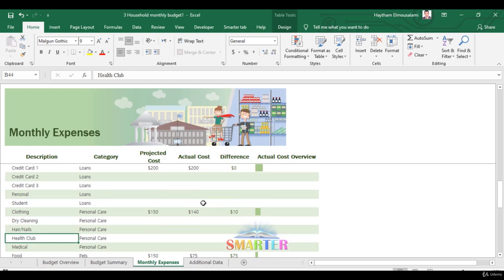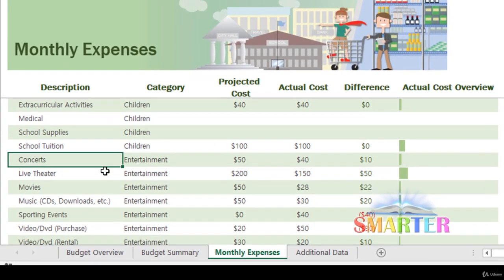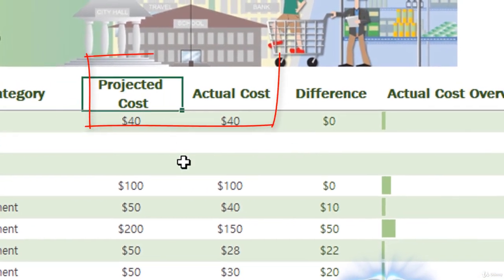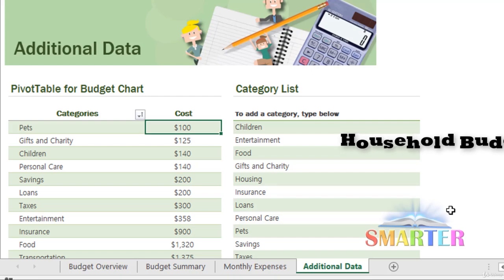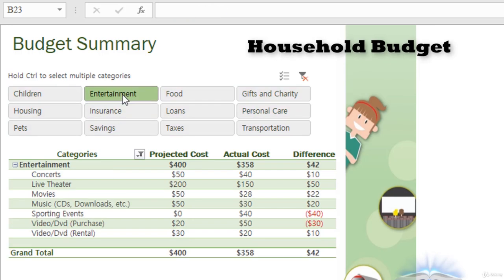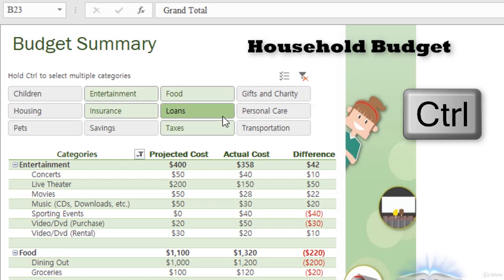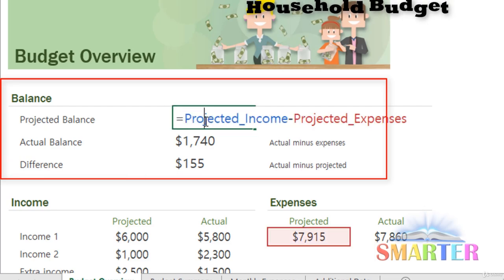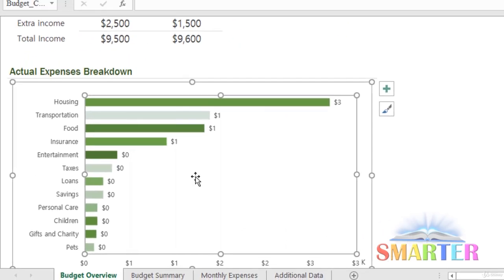019 Complete Household Budget Spreadsheet in Excel (Track All Expenses in One Place)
Build a full household budget including bills, utilities, and savings goals.